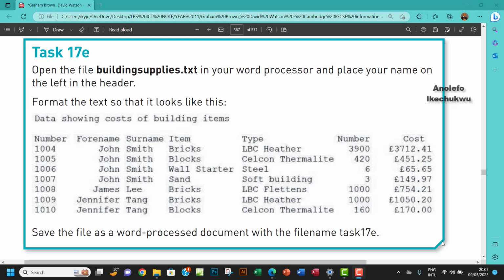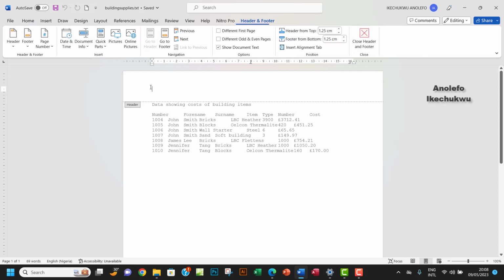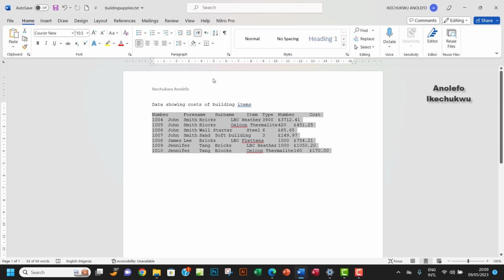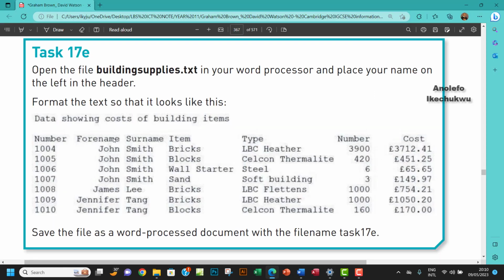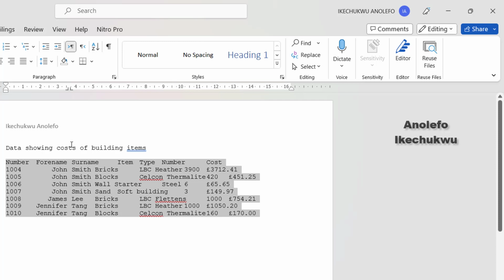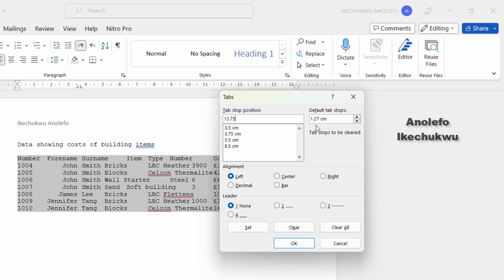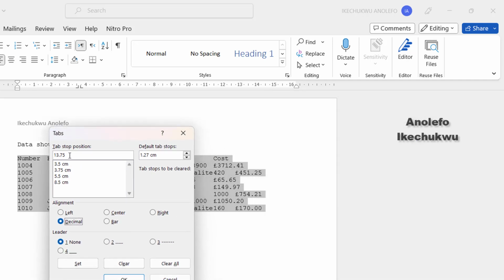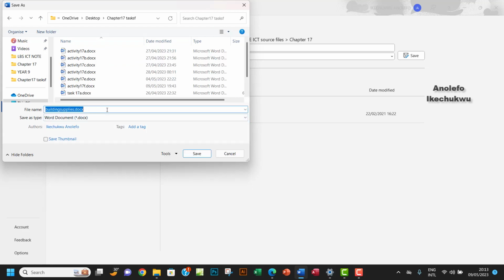Task 17e IGCSE ICT Set tab stops in Ms word